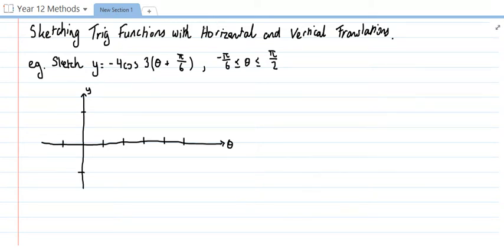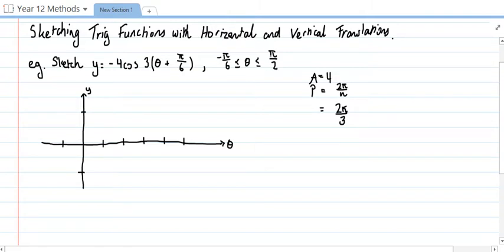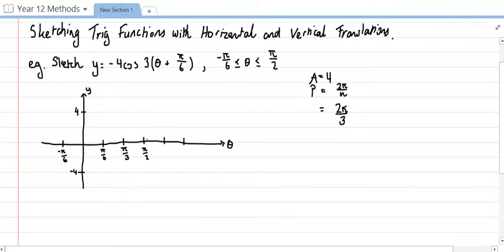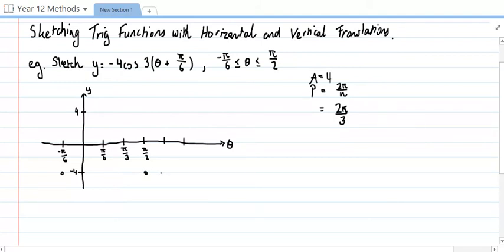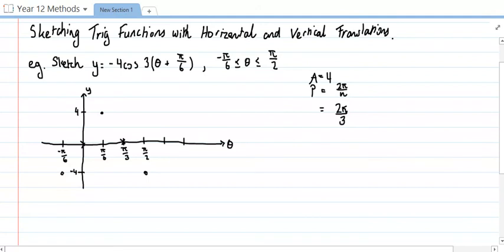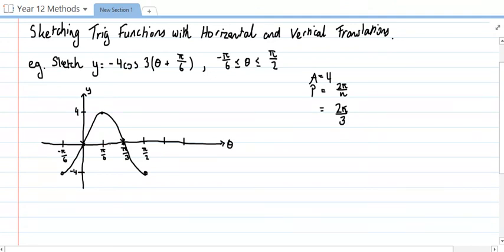Sketching Horizontal Translations of Trigonometric Functions 2 - Example 19